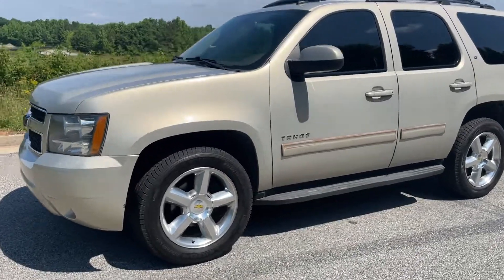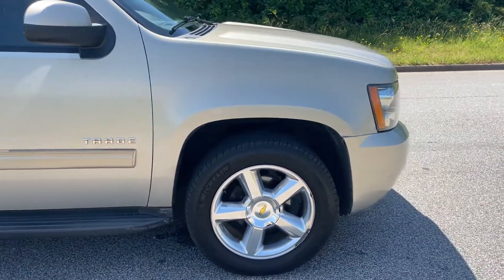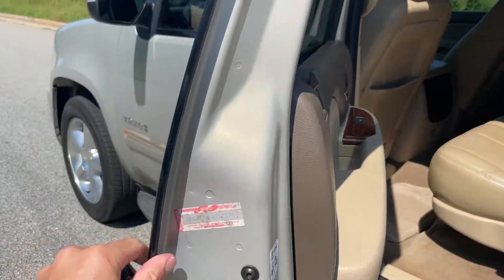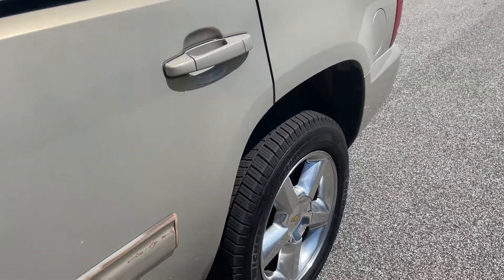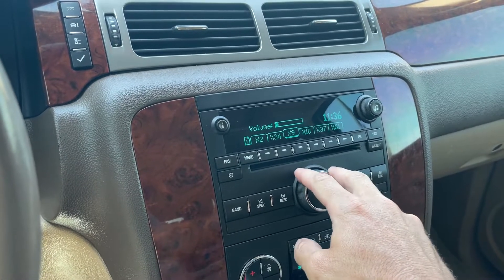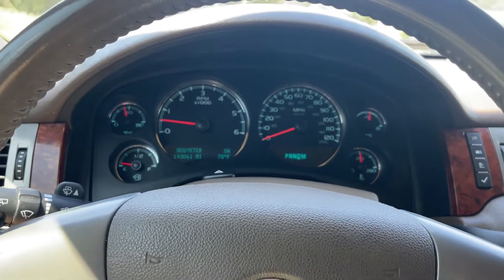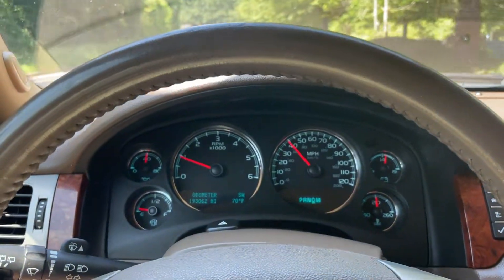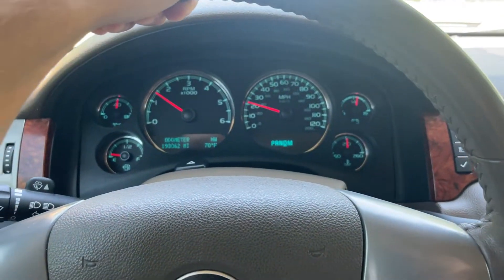2011 Chevrolet Tahoe LT 4x4